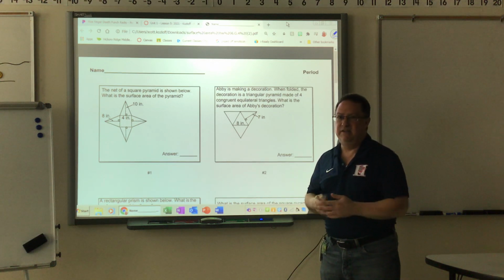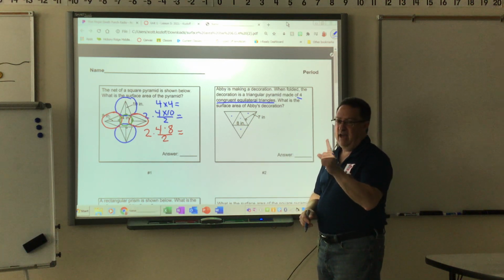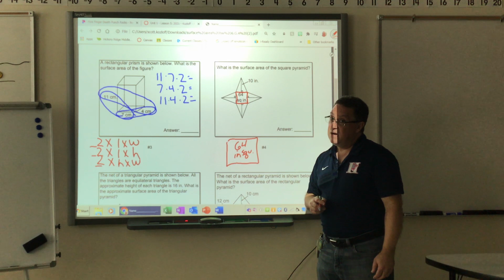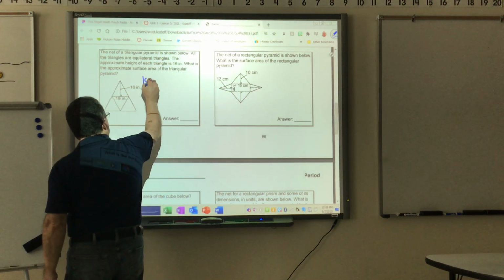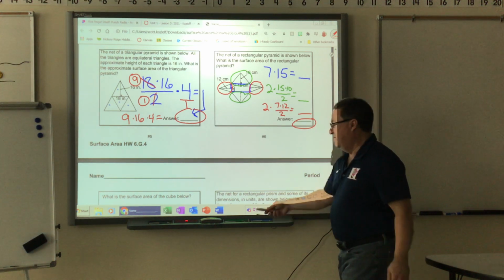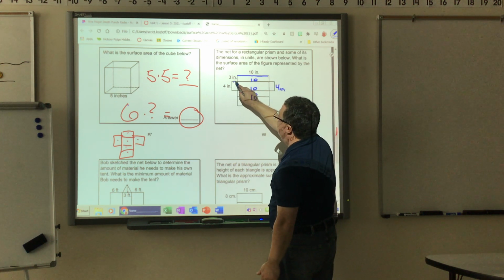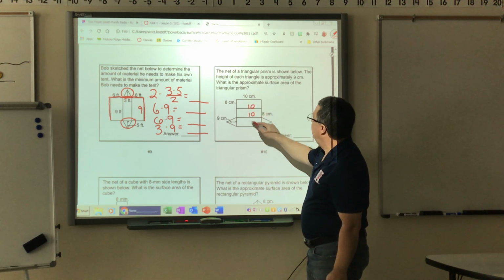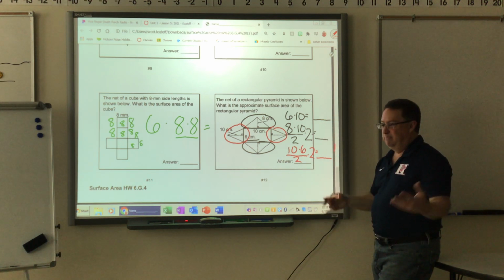Nets and Surface Area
Step/step directions for Monday's worksheet